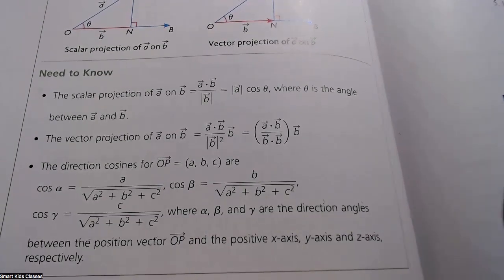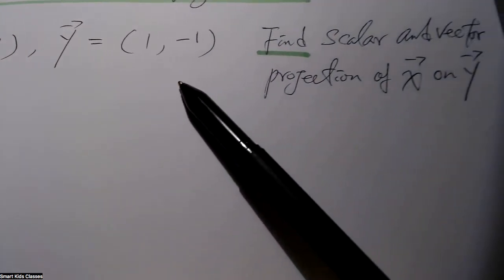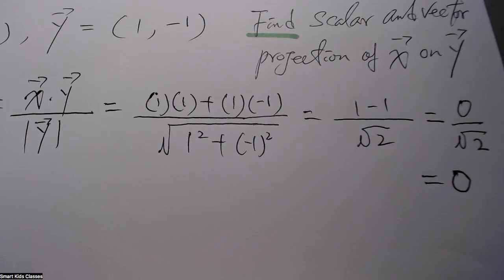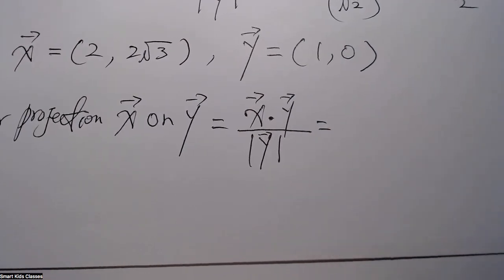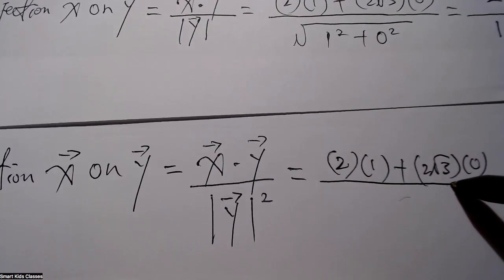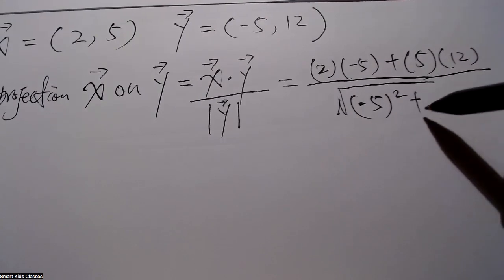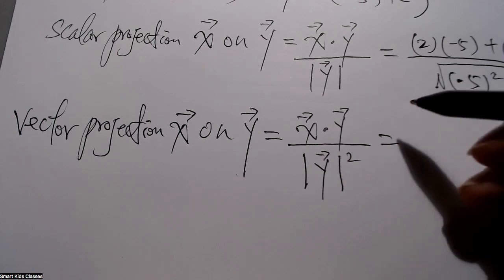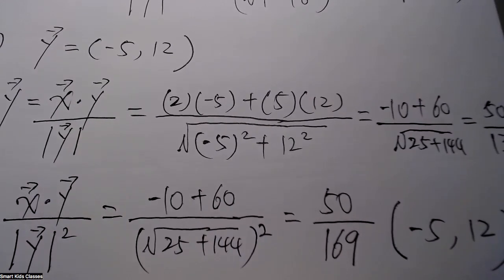Calculus & Vector Nelson Gr.12 - 7.5 Q7 Scalar & Vector Projection MCV4U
Scalar & Vector Projection MCV4U-s Calculus & Vector  U. 7.5 Q7 Gr.12